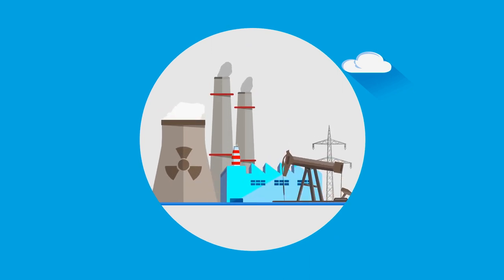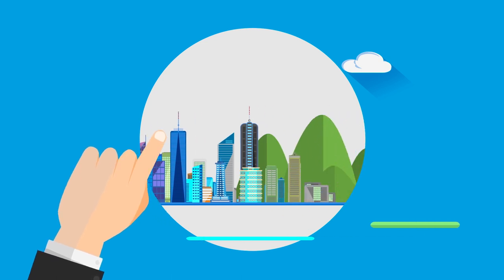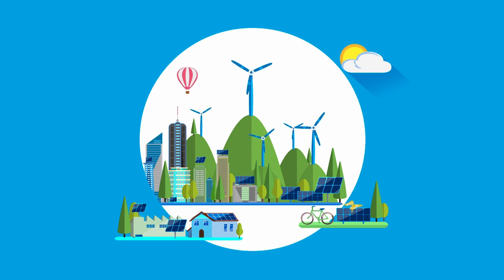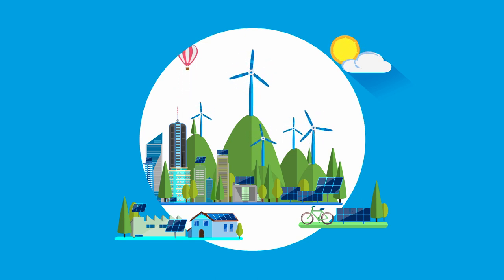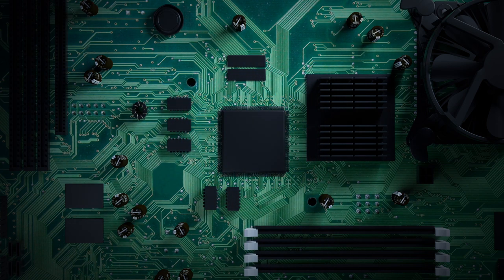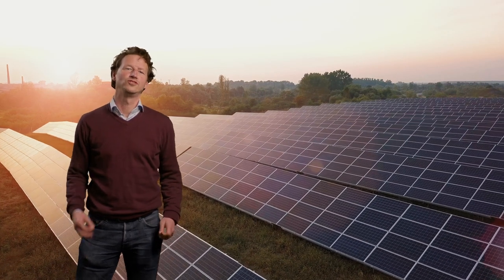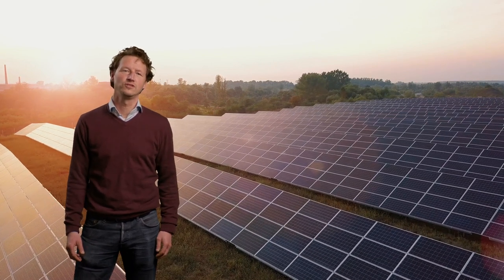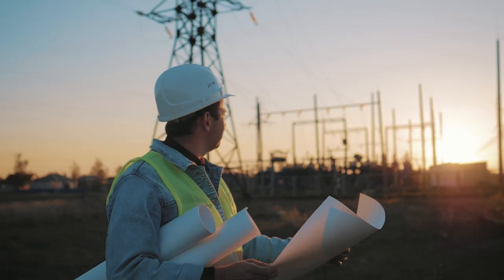Technology of Intelligent and Integrated Energy Systems Course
Introductory video to our MOOC Technology of Intelligent and Integrated Energy Systems.